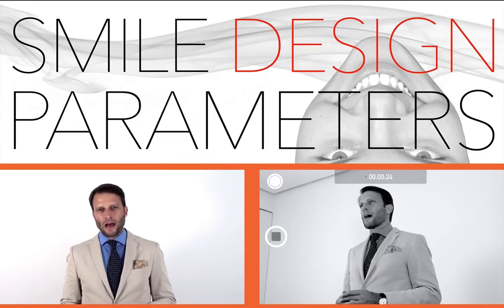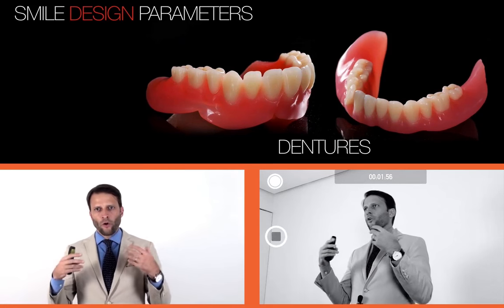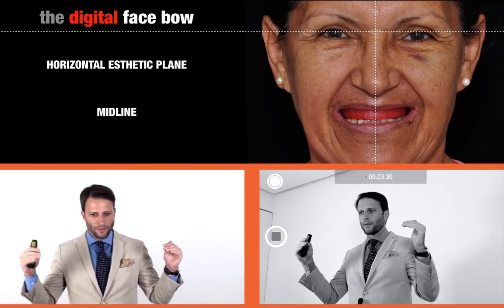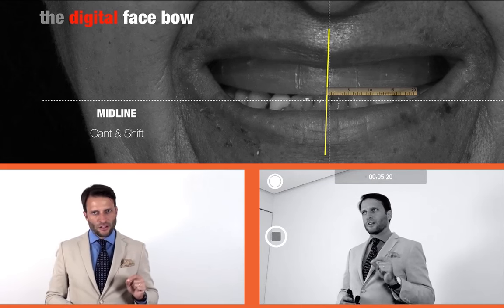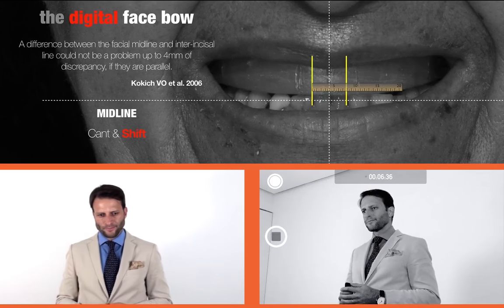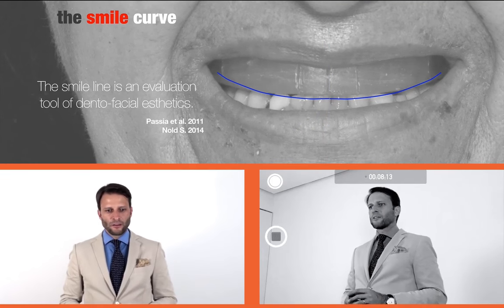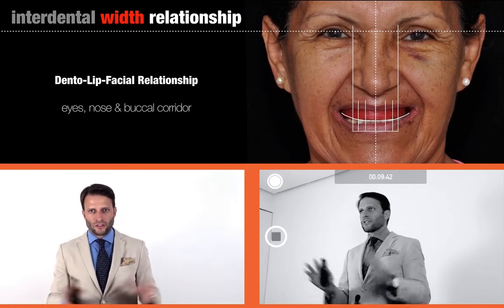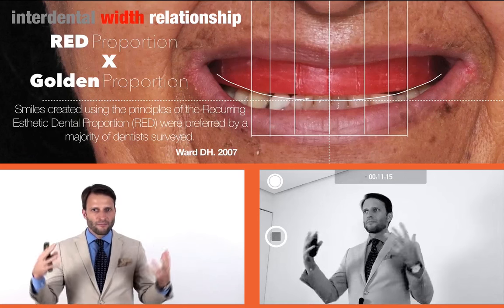DSD Smile Design Parameters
Online Webinar about Smile Design Parameters by Christian Coachman